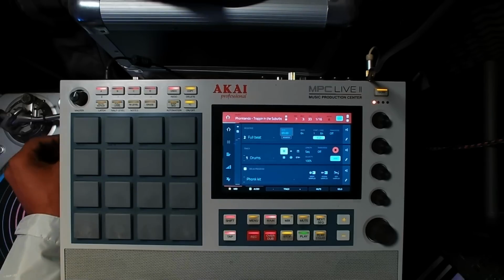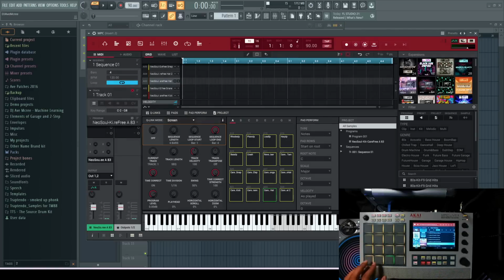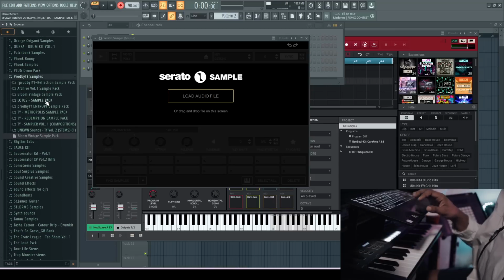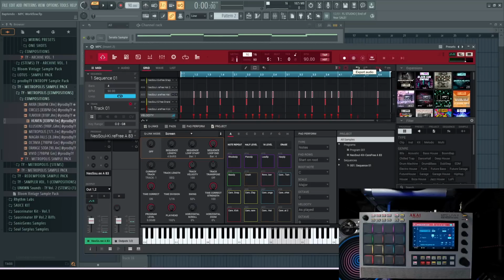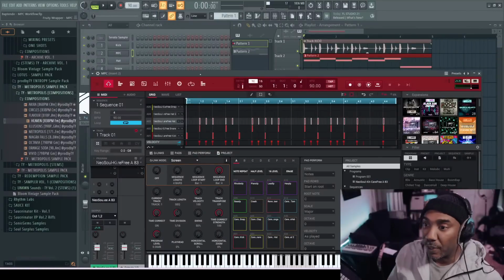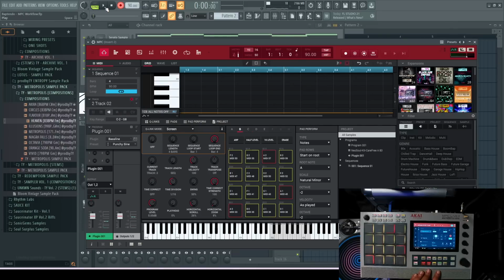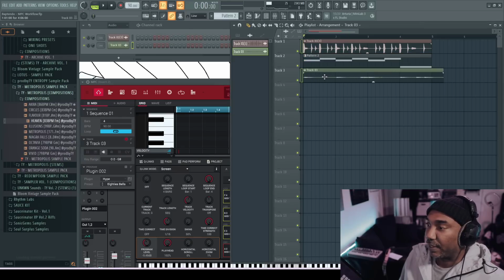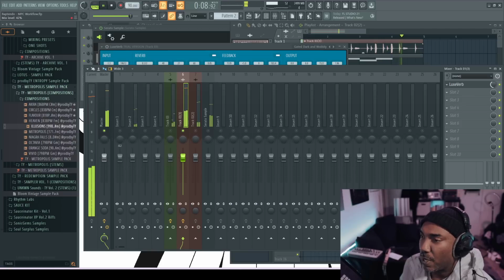FL Studio 21 Needed These Updates! MPC Workflow Tips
FL Studio 21 officially dropped today and I want to weigh in on my takes. We'll go over the new features. Plus I'll show you how to use the current generation MPCs with it. Hopefully, you'll like these workflow tips and tricks

0:00 useful information
0:58 how to connect your MPC to FL Studio
2:12 why would you use it with FL Studio?
2:59 how to record the MPC in FL Studio
4:20 FL Key 37, favoriting sounds, new search engine
5:47 exporting audio from MPC software VST
6:45 cross fading is a thing after 20 years of waiting
7:11 authentic hard MPC drums!
8:24 adding more sounds from the MPC software
12:22 the new multi delay hits different
13:26 the new reverb really hits different!